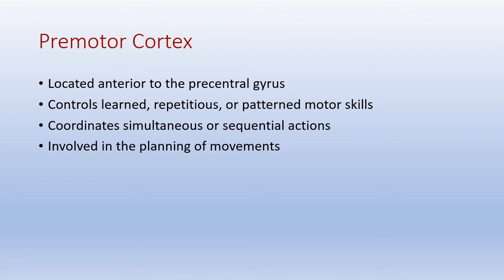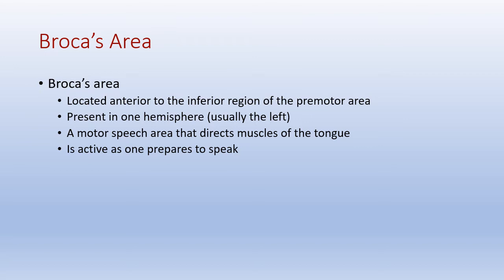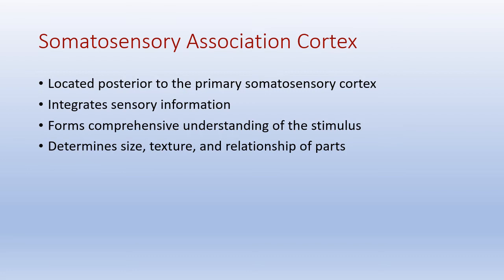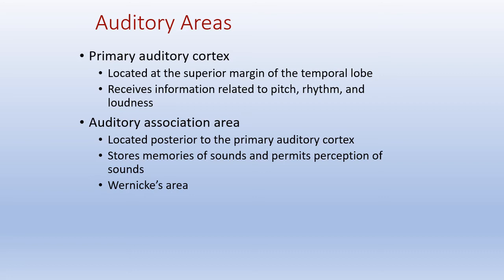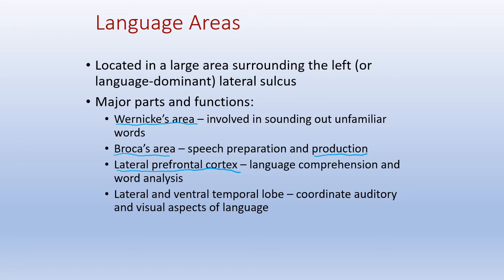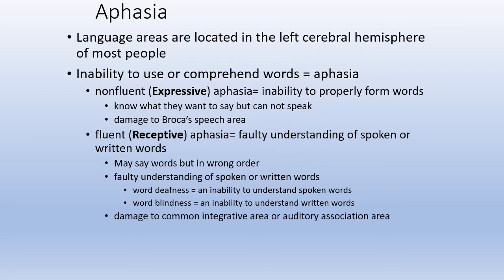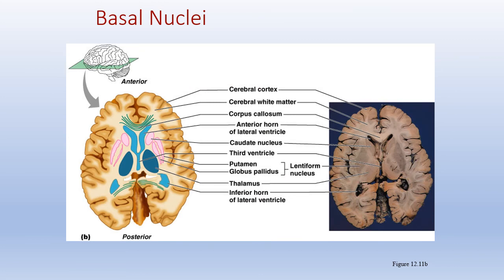A&P 1 Chapter 14 Brain Part 1